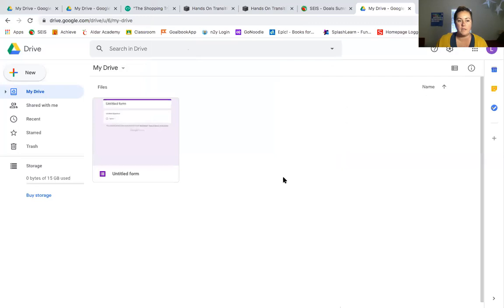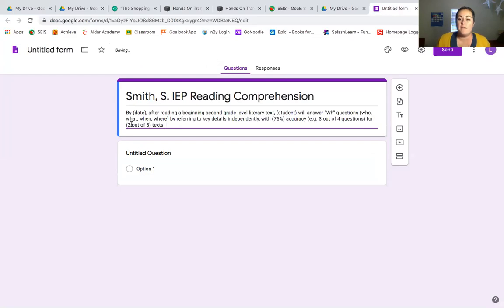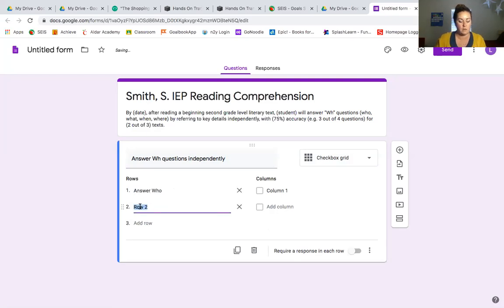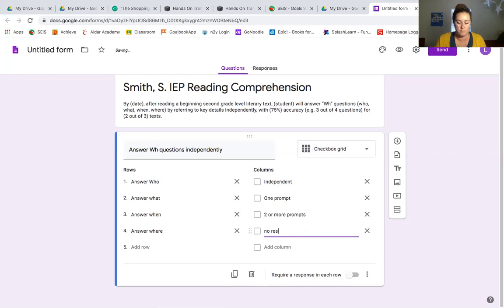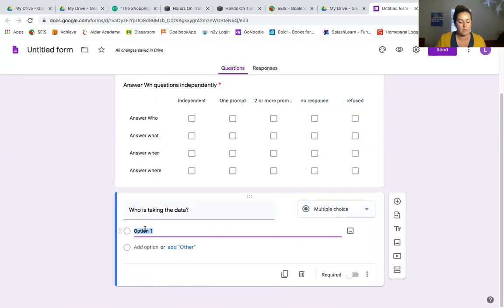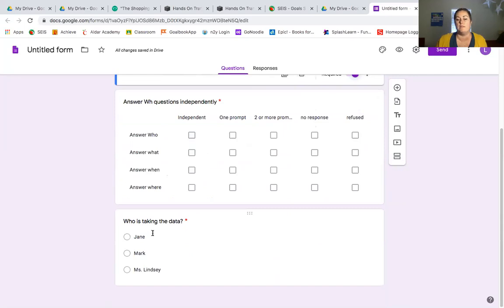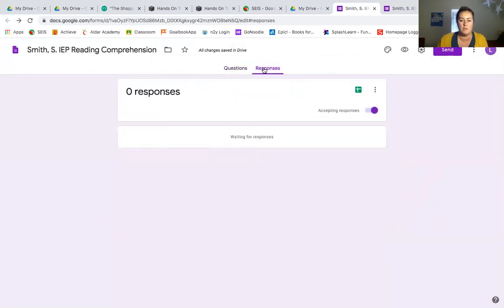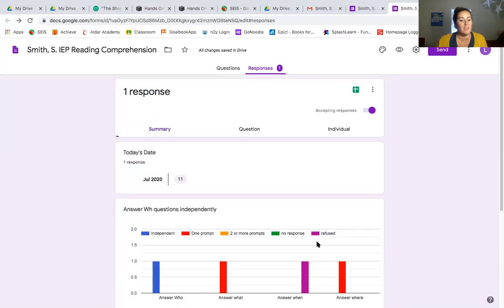IEP Goal Data Tracking with Google Forms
In this video I will be showing you how to create a Google Form to data track on an IEP goal. Nothing beats Google Forms when it comes to data tracking. You can customize a Google Form to do just about anything, seriously, it’s mind boggling. Not only are they easy to use and set up, but all of the data you take goes to one place, your drive, and is beautifully, blissfully organized.
In this video I will be showing you how to create a Google Form to data track on an IEP goal.

I think we have all suffered through transferring data from our paper trackers, sticky notes, random napkins (don’t lie, you know you have) into spread sheets or IEP Programs and it is a total time-sucking nightmare. Well, Google Forms to the rescue! All of the data is compiled into one place on your drive making it accessible on any of your devices and it plots itself into gorgeous color coded graphs and tables. When you bust out Google Form data tables at an IEP meeting, prepare to knock everyone’s socks off.